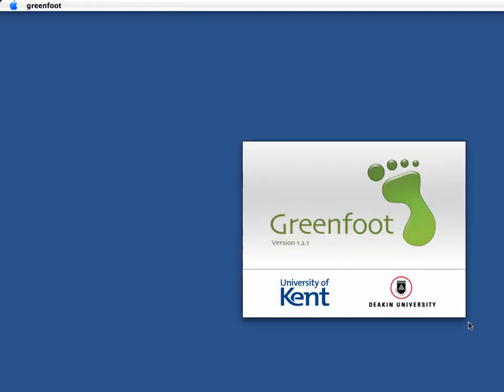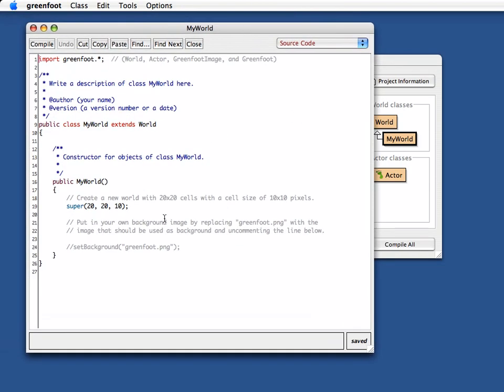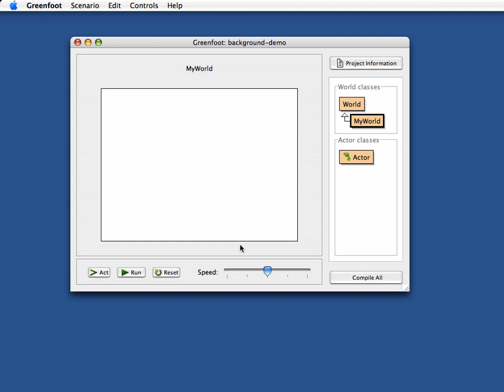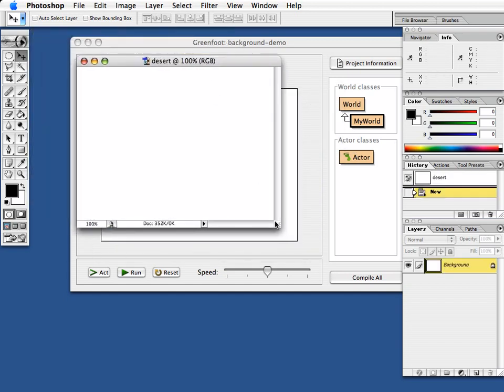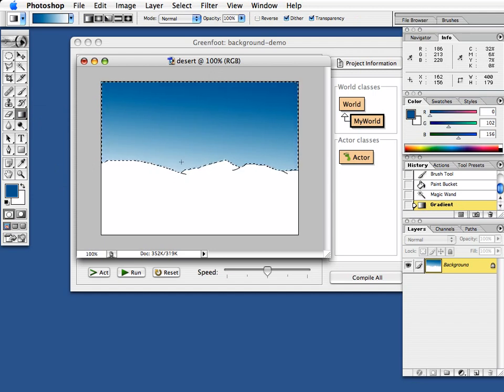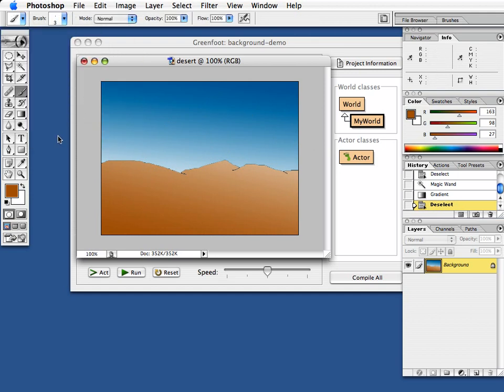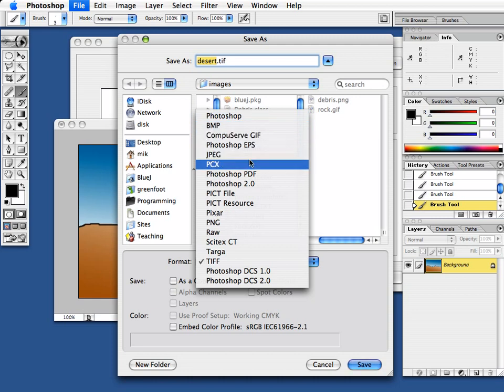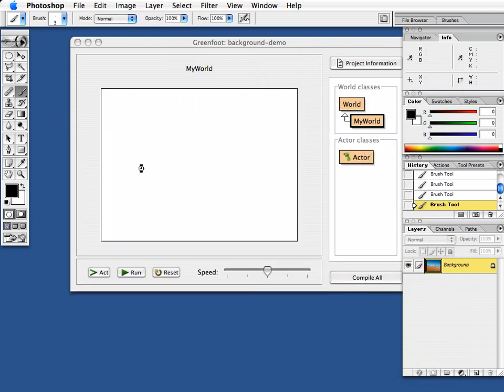Making Backgrounds (Part 1 of 4) (Greenfoot programming)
Programming Java games in Greenfoot: Making backgrounds for games.